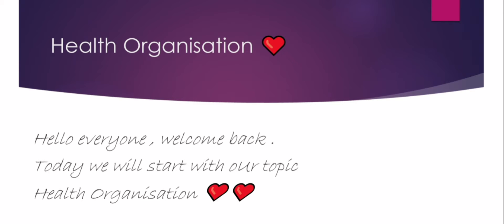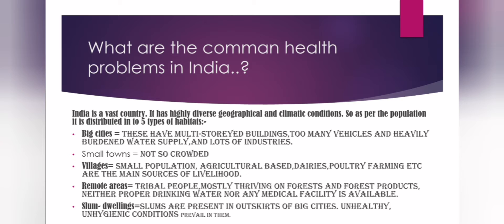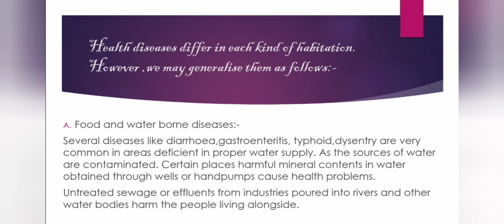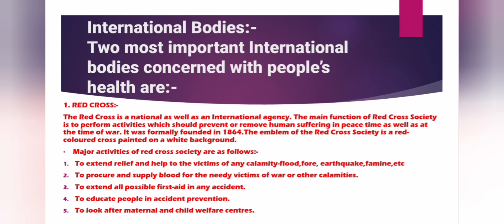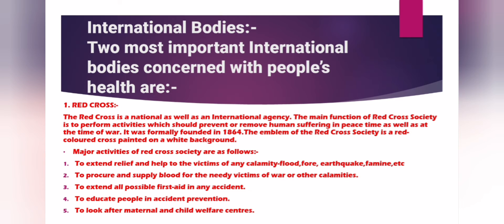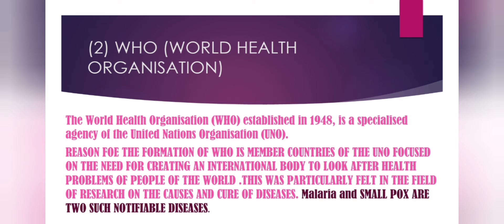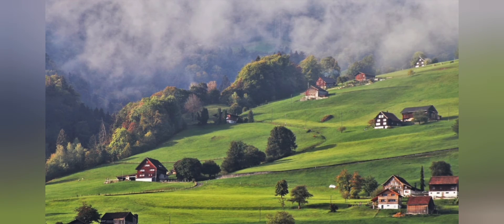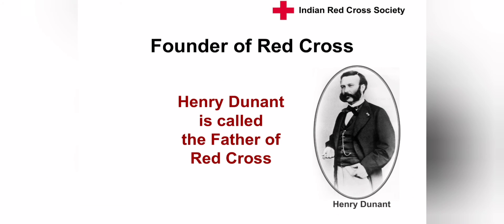So What is health ? how health is organised? (lecture - HEALTH ORGANISATION)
Hello guys, this video is related to Health Organisation of biology subject of class 9.
Any queries do DM me direct